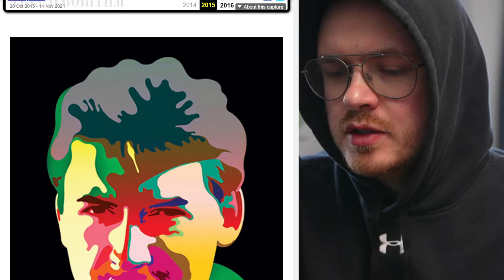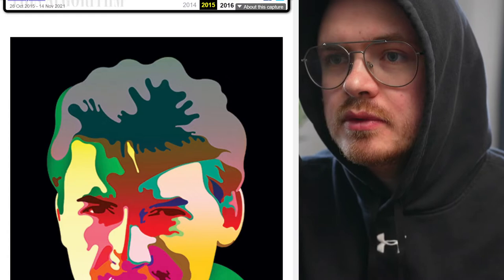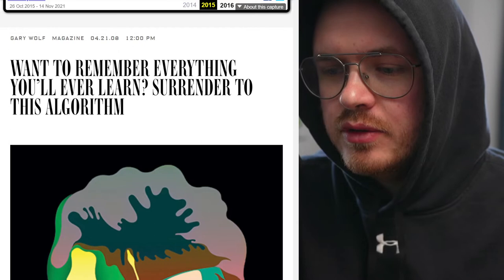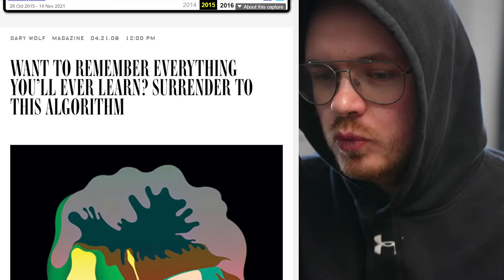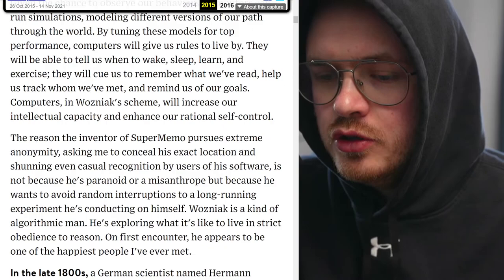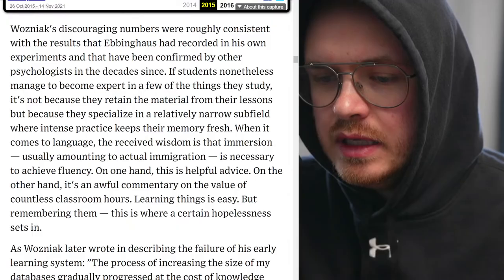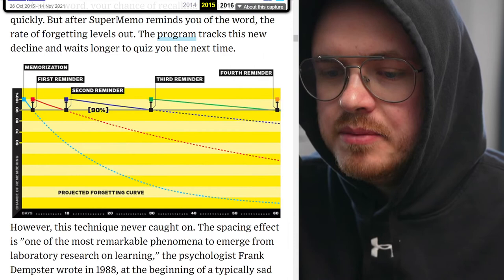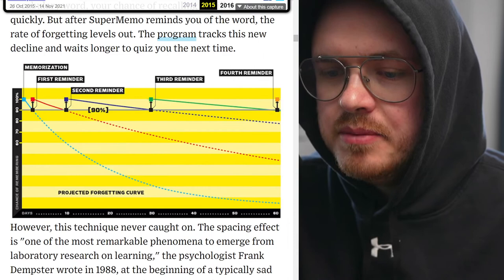Surrender to This Algorithm - Gary Wolf - Wired Magazine (The Accelerated Learning Canon)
📝Get my PDF notes for this video and all the other videos (10+) in this series. You'll get a Google Sheet of all the sources and links for all the books, articles, videos and more in the Canon, PLUS, PDF notes of all my videos in this series (15+ pages),